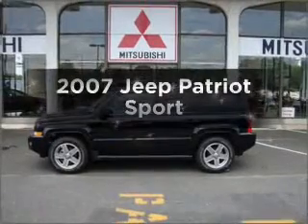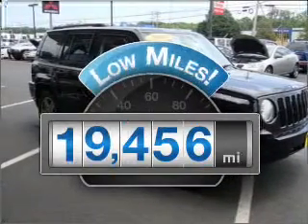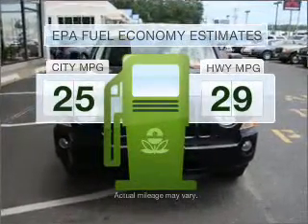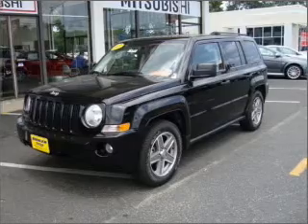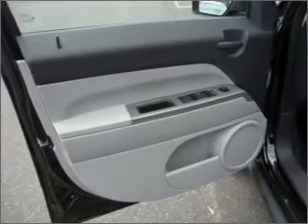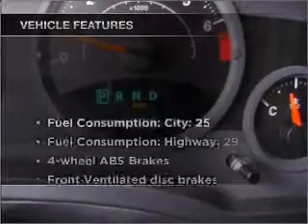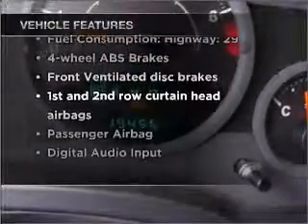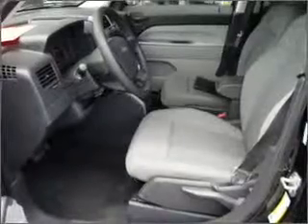2007 Jeep Patriot - Eatontown NJ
Year: 2007
Make: Jeep
Model: Patriot
Trim: Sport
Engine: 2.4 liter inline 4 cylinder 16 valve
Transmission: Automatic
Color: Black
Mileage: 19456
Address:
105 Route